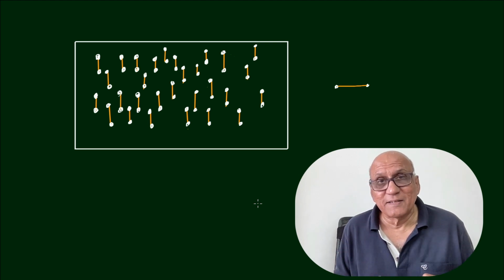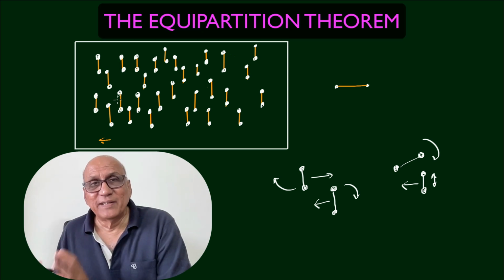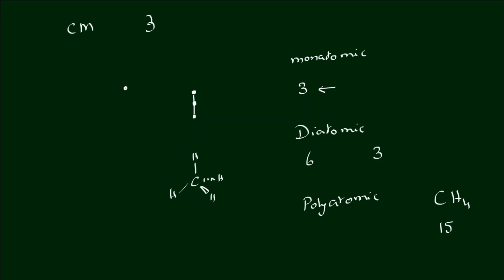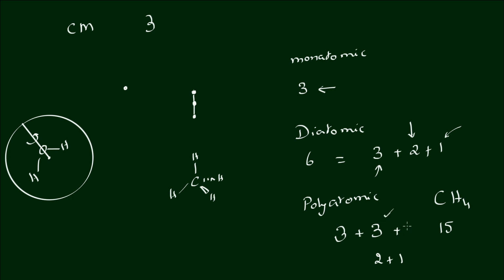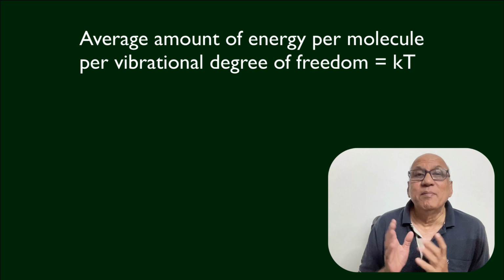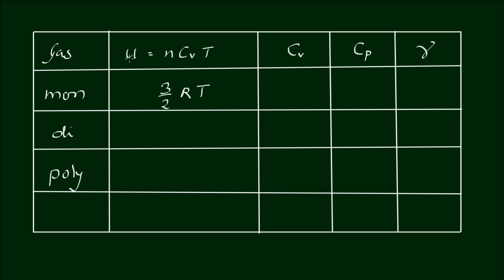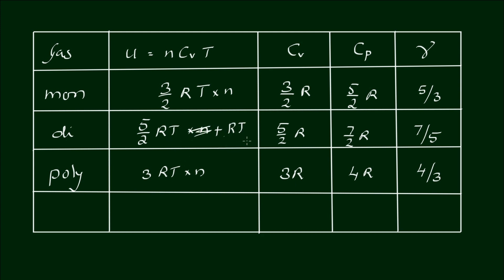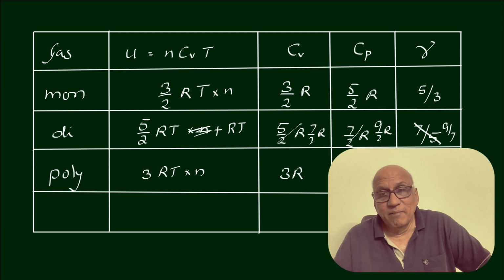How to calculate the specific heats of ideal gases using the equipartition theorem.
We explain Degrees of Freedom, why Vibrational degrees are ignored and how to find the specific heats of gases.